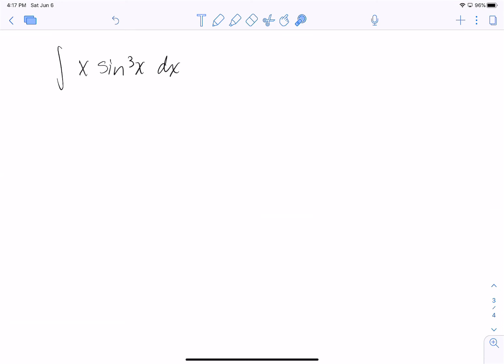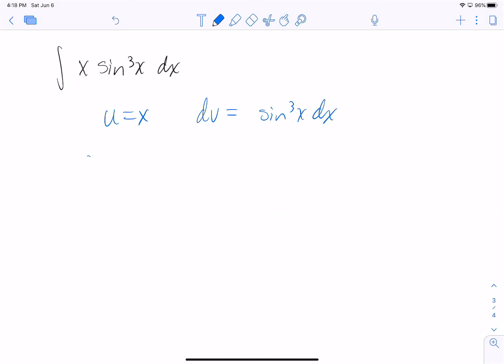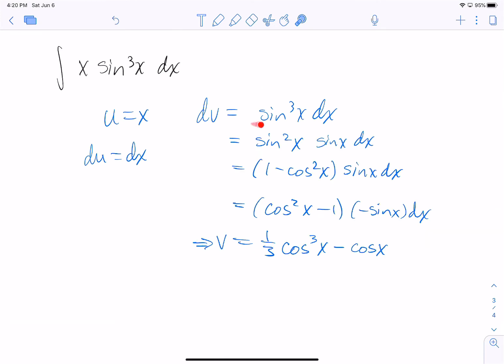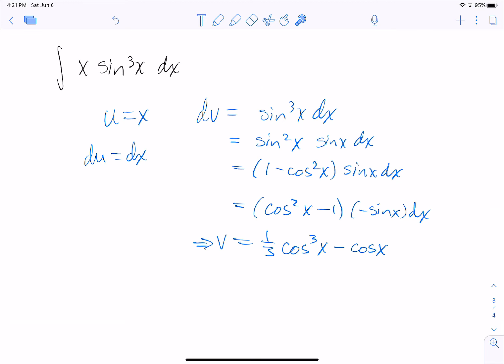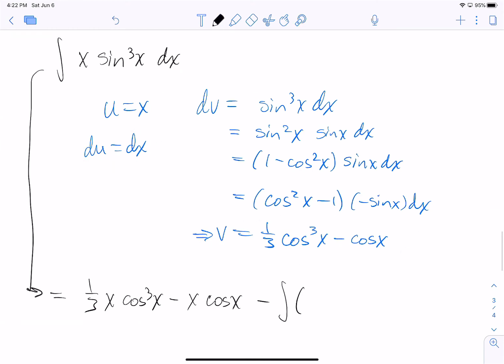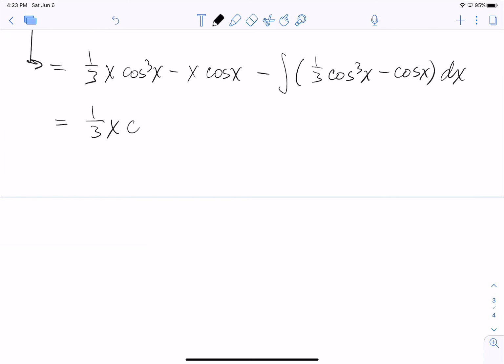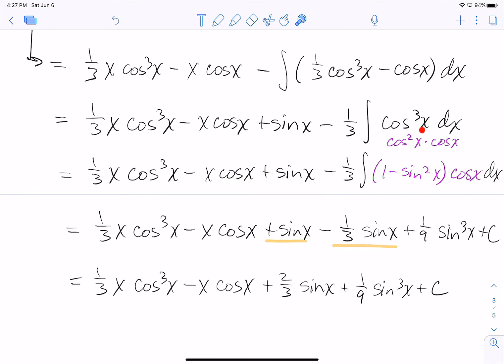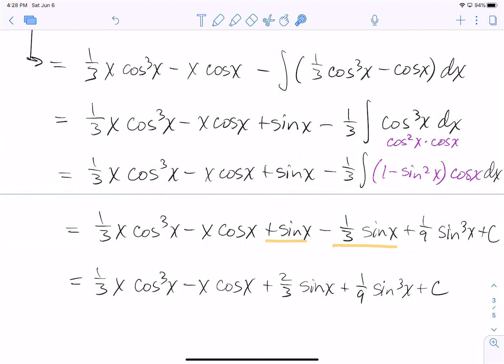Integral of x*sin^3(x) | Calculus 2 (7.2d)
Integrating x*sin^3(x) using integration by parts.